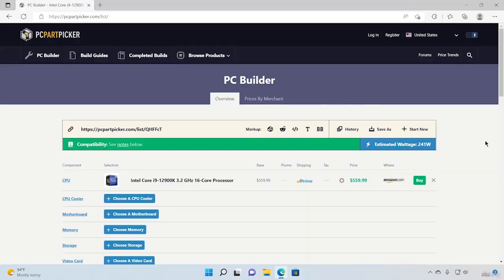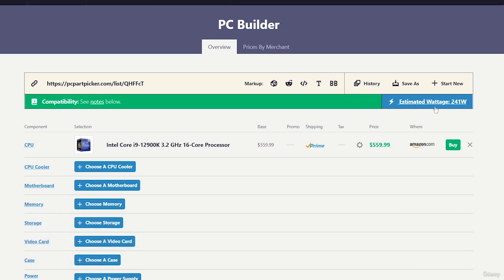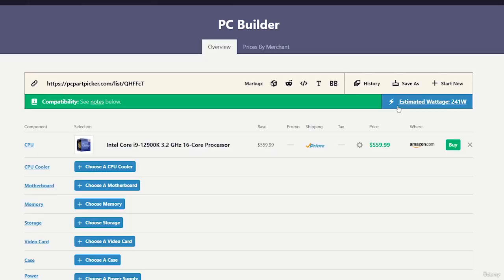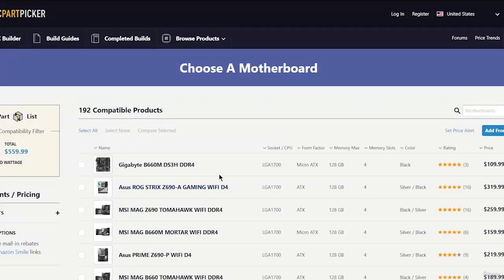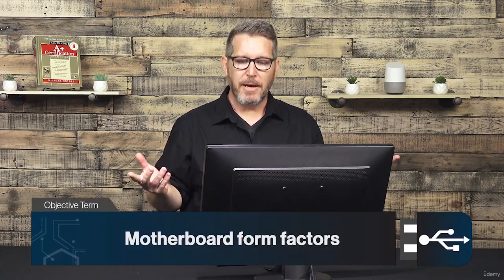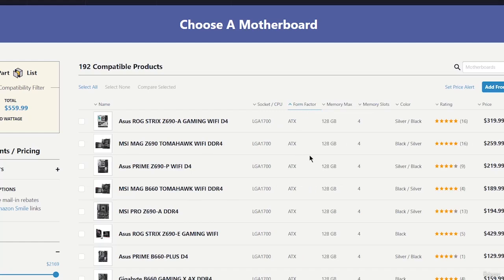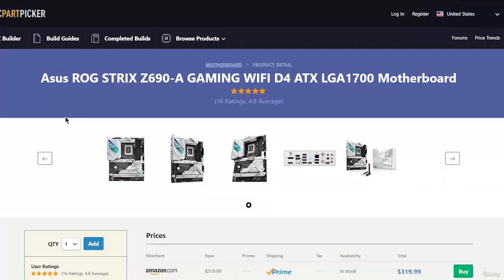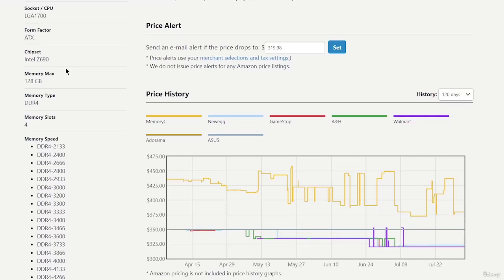7.3 Choosing the Right Motherboard